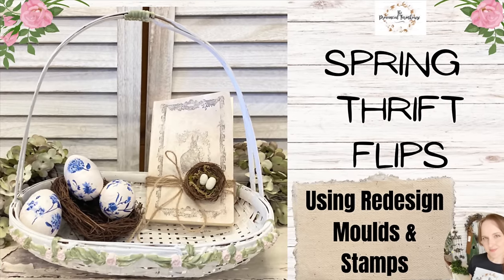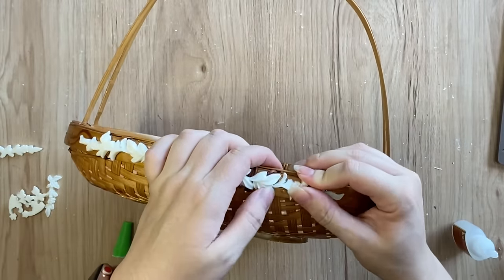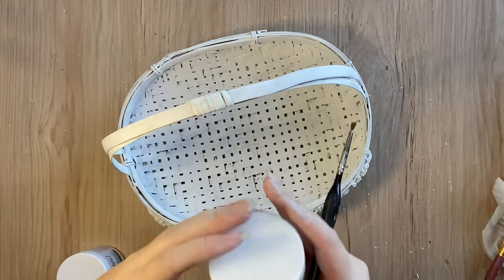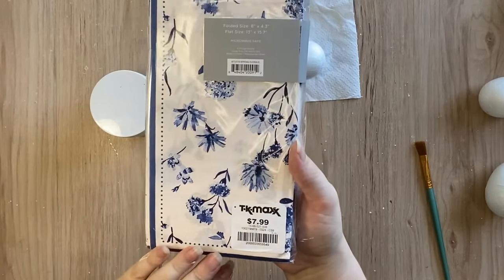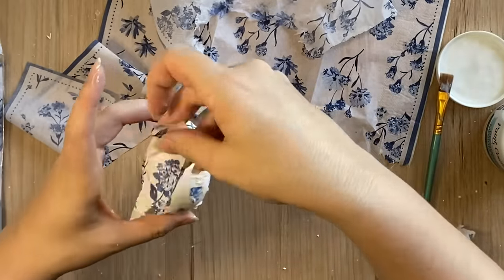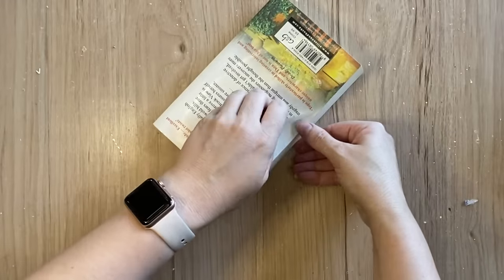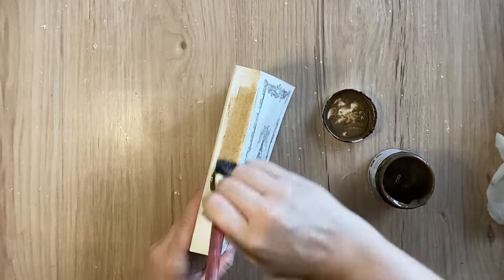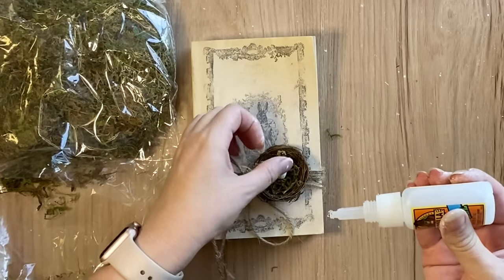Spring Thrift Flips with Redesign Moulds & Stamps | Using Milk Paint | Decoupage Eggs with Napkins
This video is part of the Last Thing Thrifted Spring Edition Collaboration.

Learn how to transform thrifted finds into Spring and Easter Decor using Redesign with Prima 'Delicate Flora' Mould, Easter Stamp & Tkmaxx Napkins. Makeover a basket with Fusion Milk Paint & Redesign Moulds.
Learn how to decoupage an Egg using a napkin. Learn how to use moulds with resin. How to paint wicker and cane. Create a vintage style book using Redesign Easter Stamp. DIY Spring Decor on a budget. DIY French Country Decor. Thrift store challenge.

Farmhouse Linen & Autumn Sage Chalk Paint, French Rose Mineral Paint.